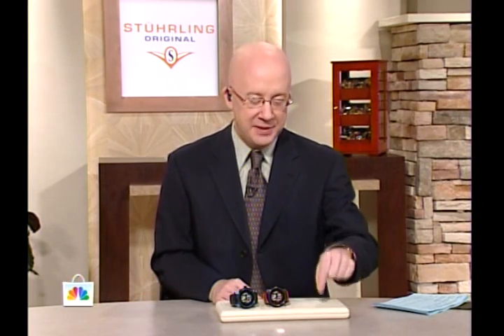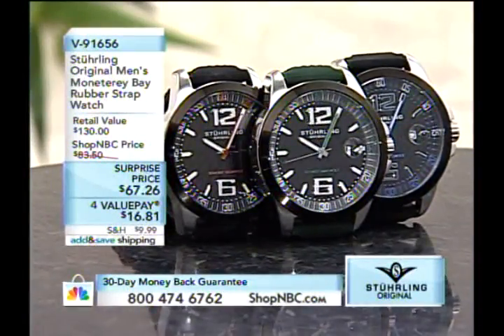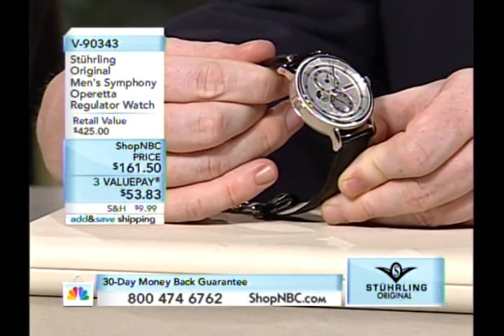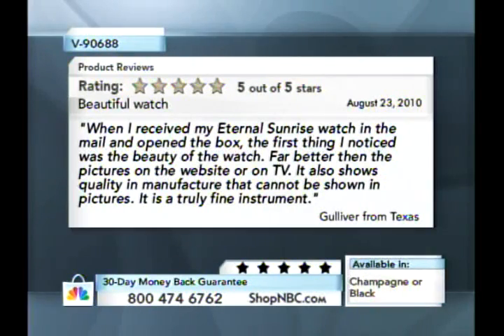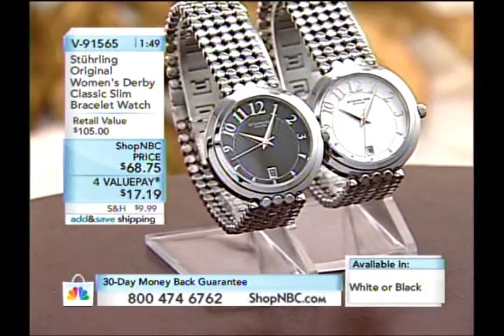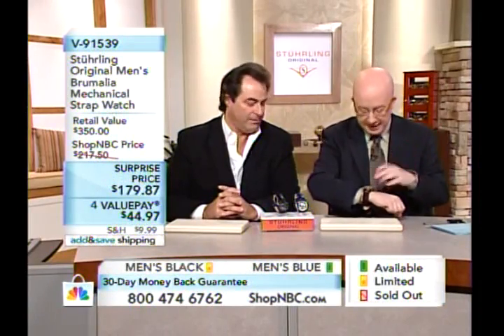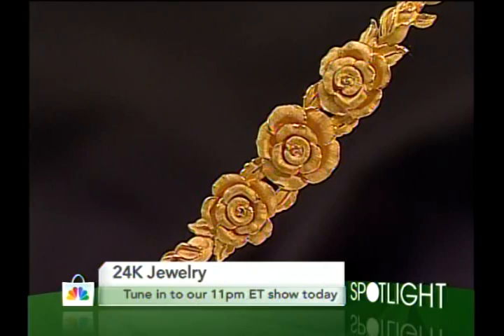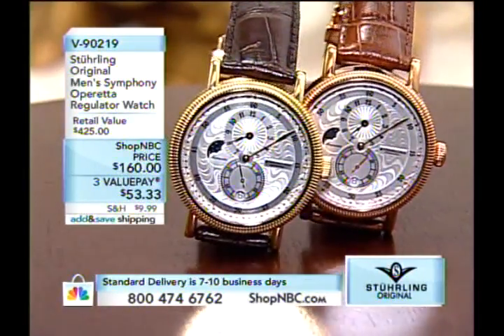ShopNBC 2010_09_21 Larry Magen with Shawn Wilsie 2AM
Stuhrling Original watches on ShopNBC with Shawn Wilsie and Larry Magen on September 21st, 2010 at 2:00 AM (Eastern).

Shawn is always a pro and a lot of fun. His sense of humor is very acerbic which I loved.  I always looked forward to working with Shawn!  I miss doing shows with Shawn.